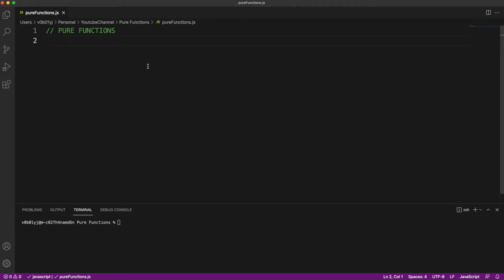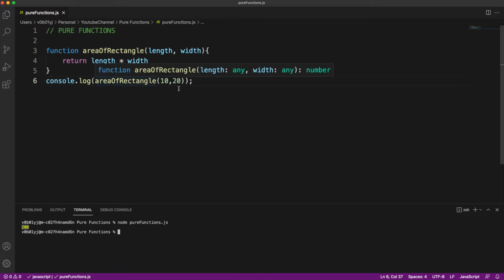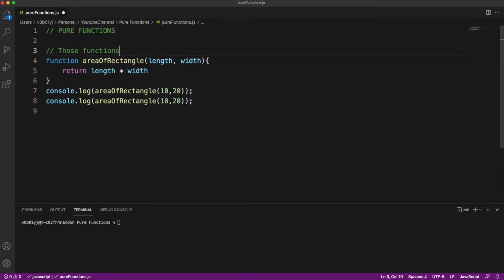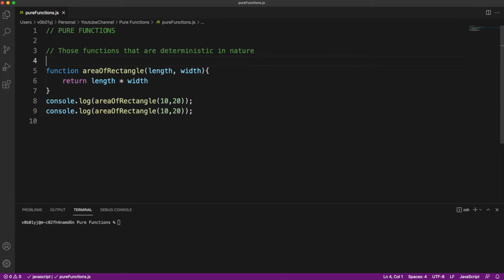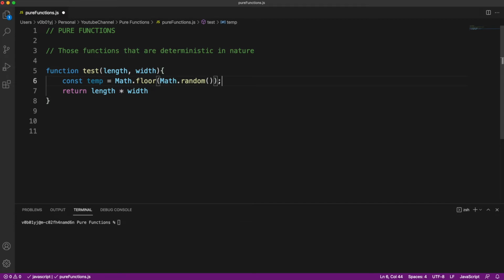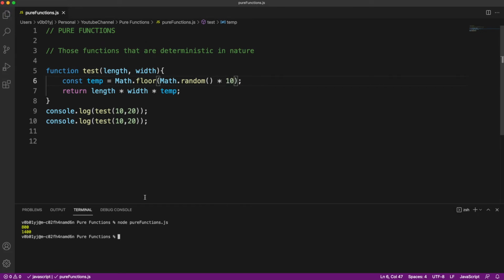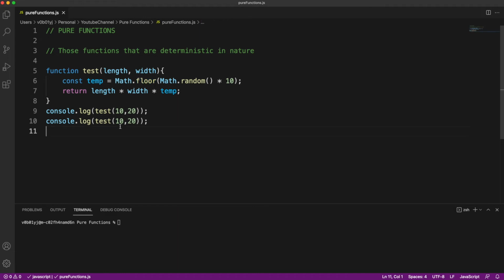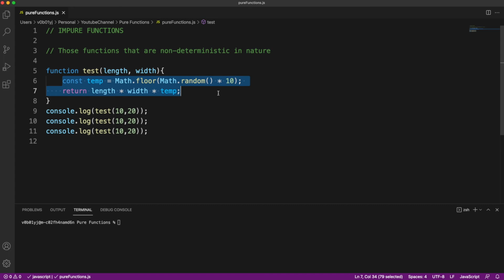JavaScript Pure Functions are not that easy (Pure Functions Ep - 1)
Join Uncommon Geeks community to discuss with other developers Pure functions in JavaScript are one of the most ignored interview topic. It looks very easy. So, Many candidates tend to ignore this topic. But Pure functions are not as easy as you think. Watch both of my video's on pure functions and you will definitely realise it.